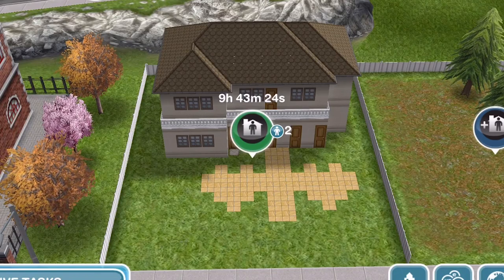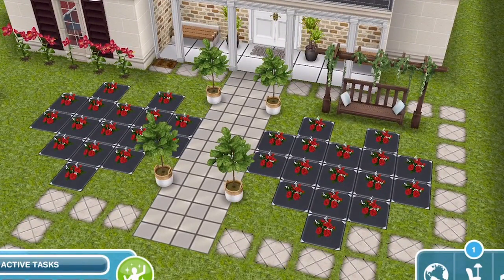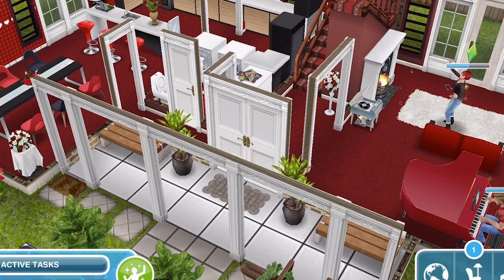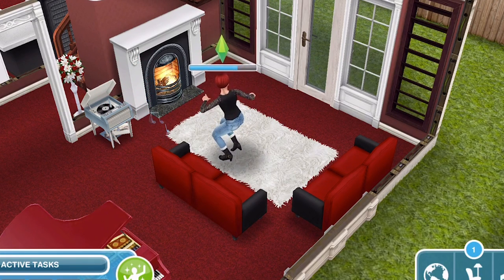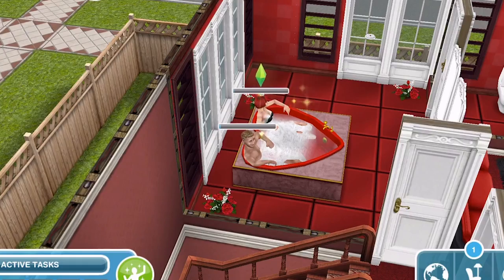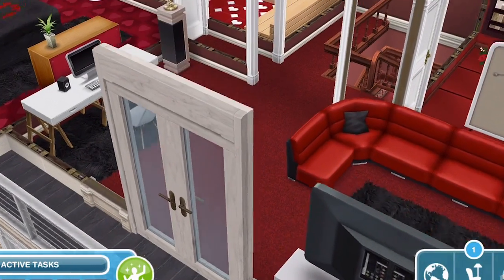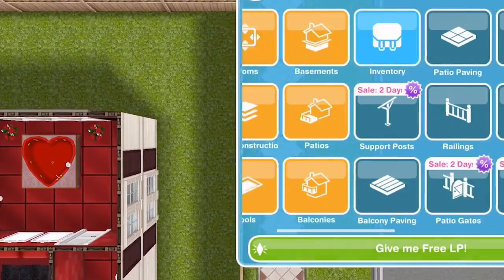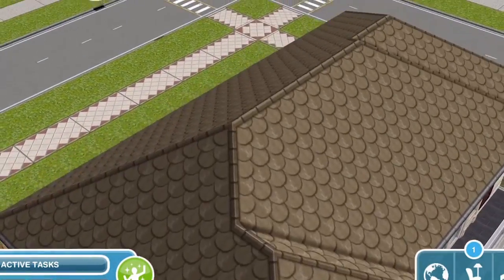Sims Freeplay | Valentine Love House | House Tour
A tour of a special Valentines Day house in Sims Freeplay.

Vlogging Camera
Editing |

Music Credits